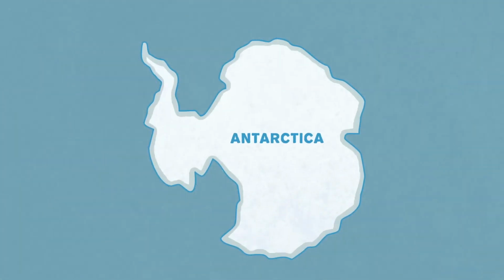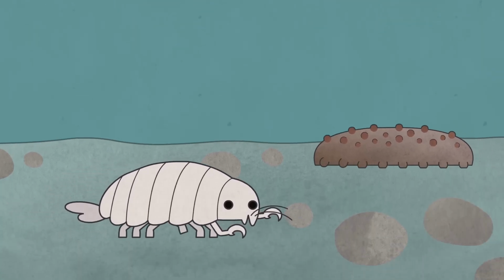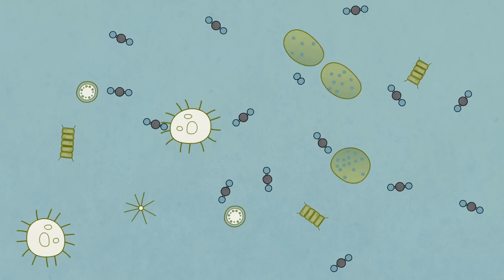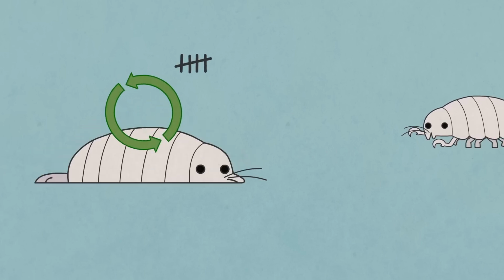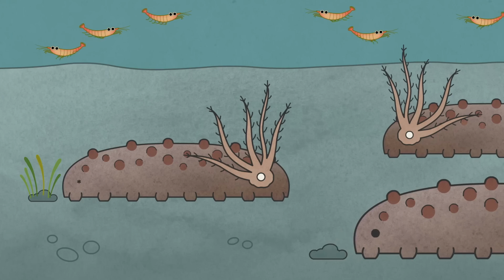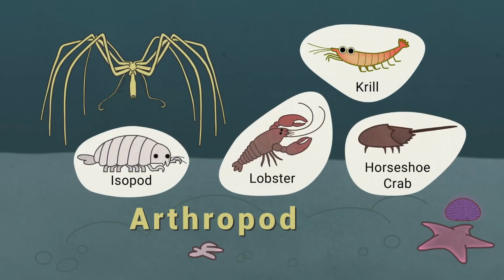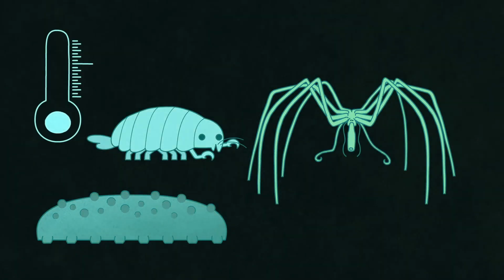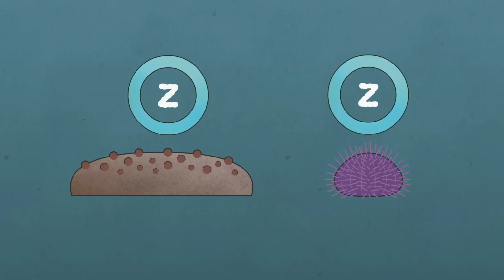How to survive the coldest place in Earth 🌎 and how we feel to get it.... Please watching full video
TED-ED